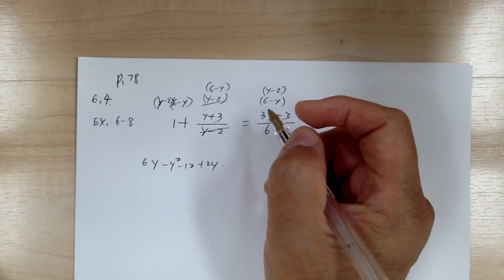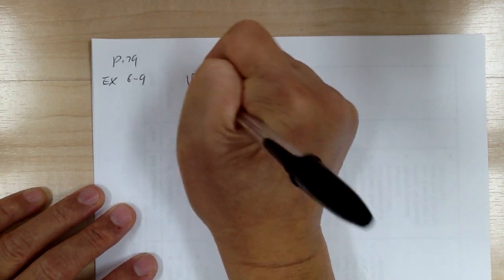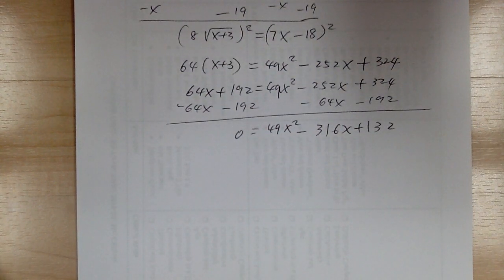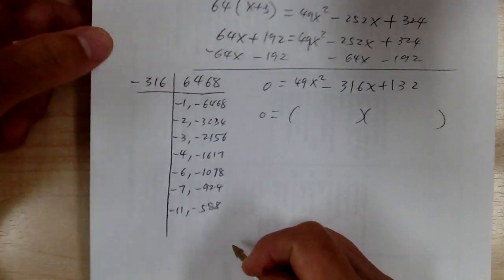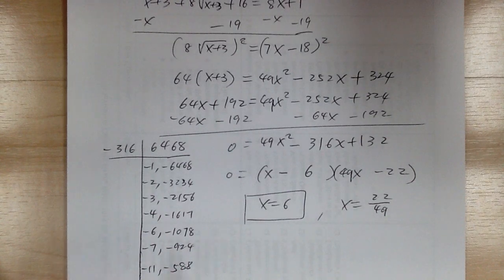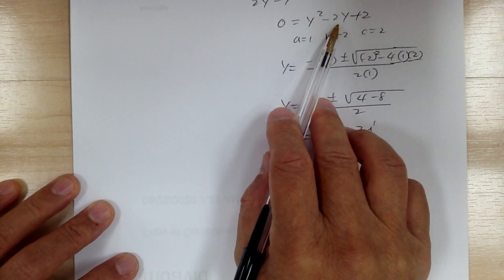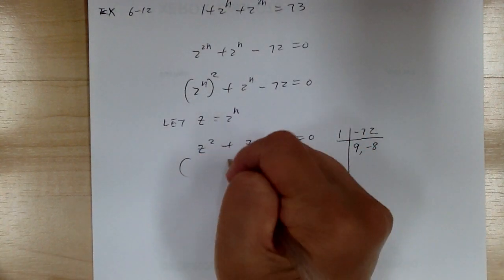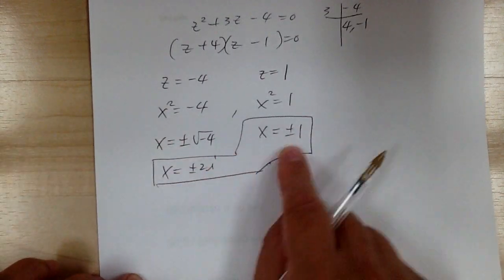Competition Math 6.4 p.78-81